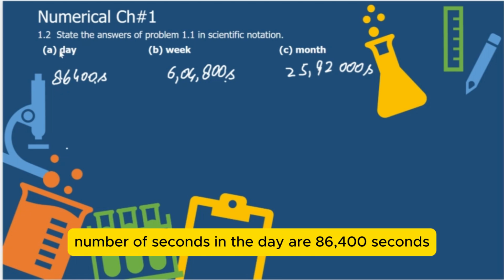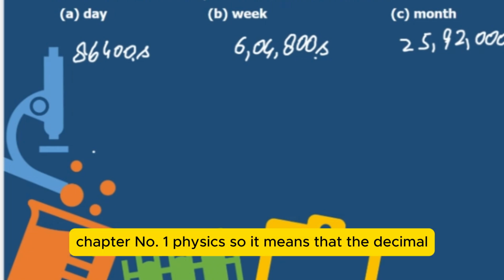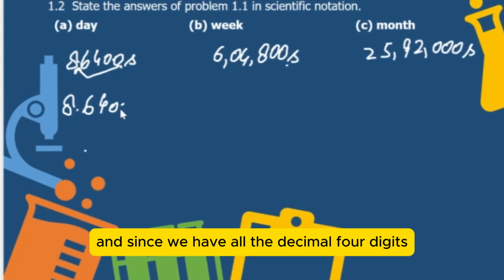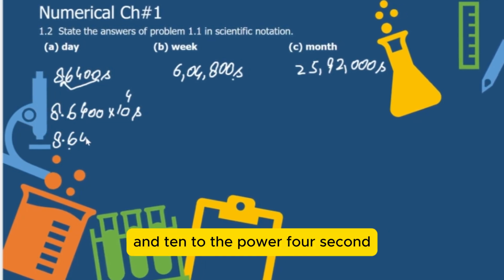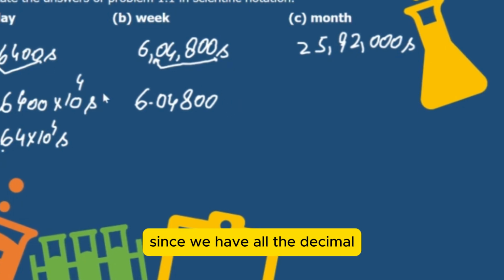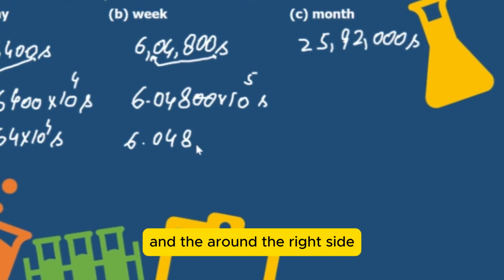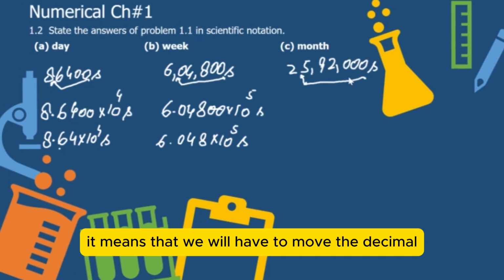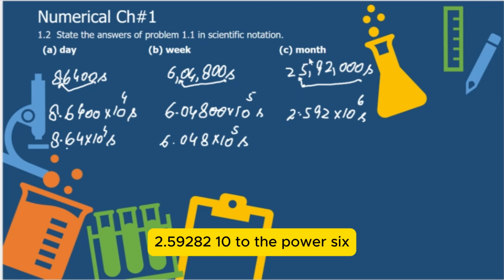Physics Class 9, Num Ch#1, Q#2